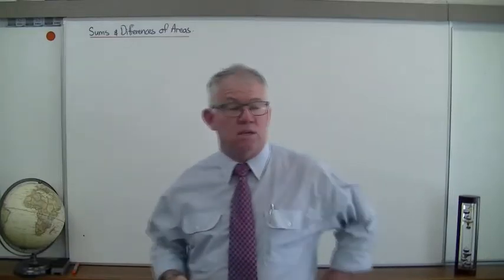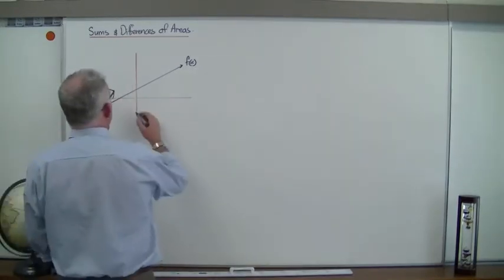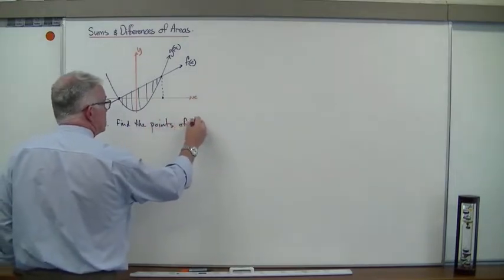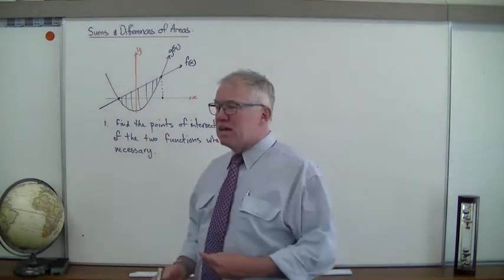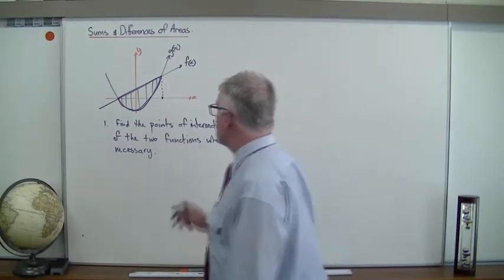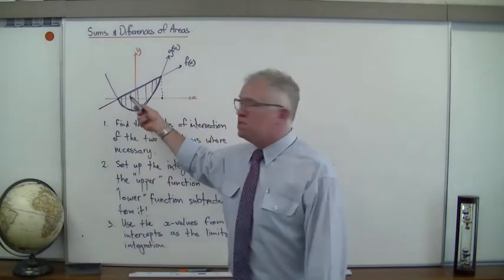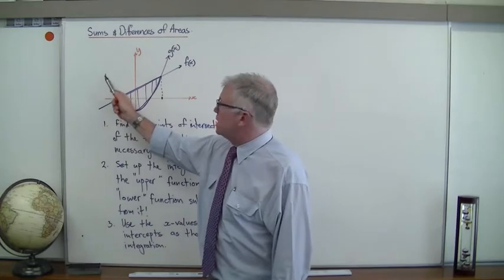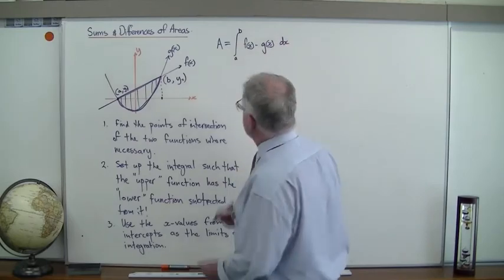Calculus Integration 5 Sums & Differences of Areas #1